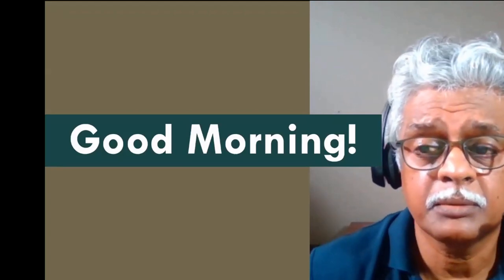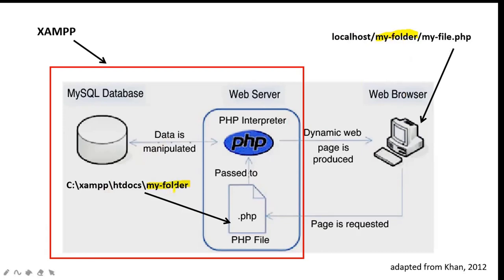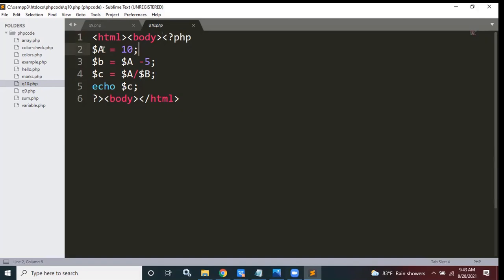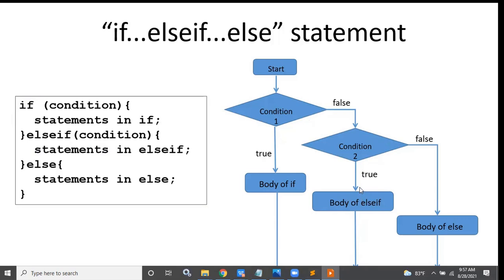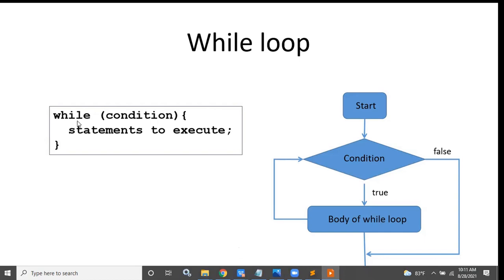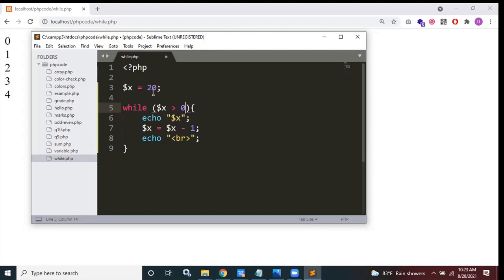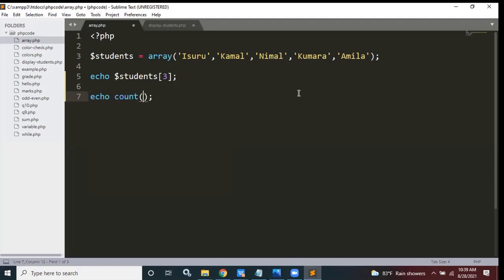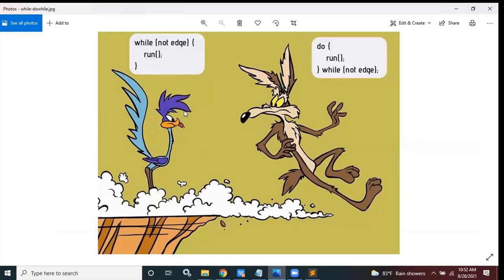PHP Workshop-Day 2 | Print all the values in array with while loop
This is the recording of the 2nd day of the PHP Programming Workshop conducted for IT teachers in the Colombo Education Zone on 28th August 2021.

Topics covered:

1) Python question (get all the values of a dictionary)     00:00
2) How to execute PHP script (quick recap)     07:06
3) Sample questions     12:10
4) if...elseif...else statement     24:50
5) "while" loop     35:05
6) Print all the values of any array     46:24
7) "do...while" loop     58:29